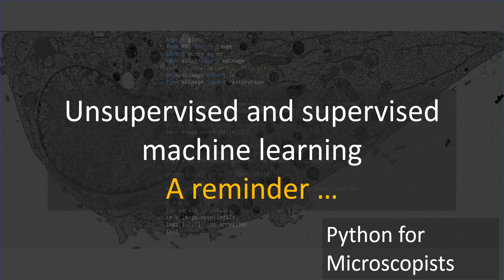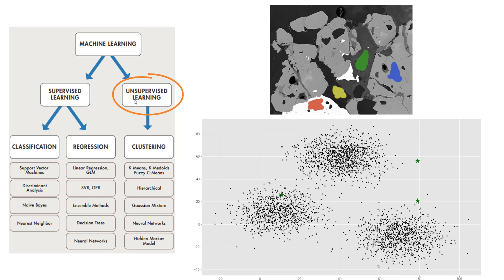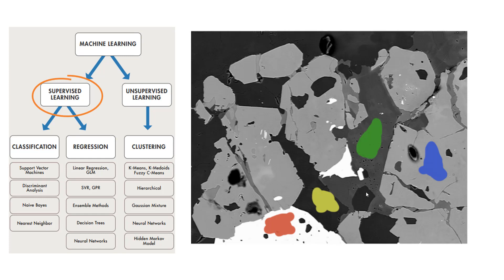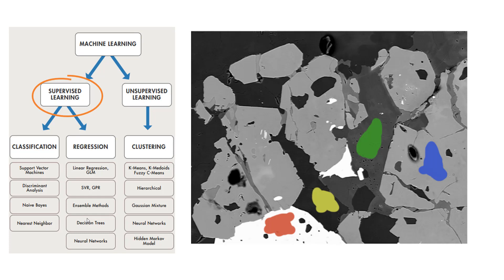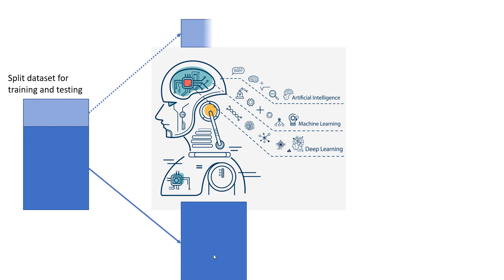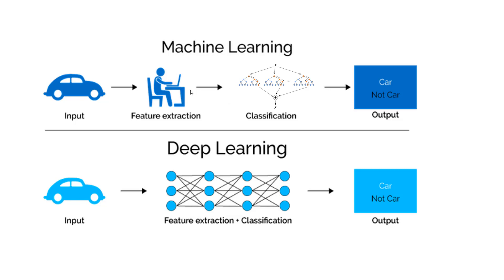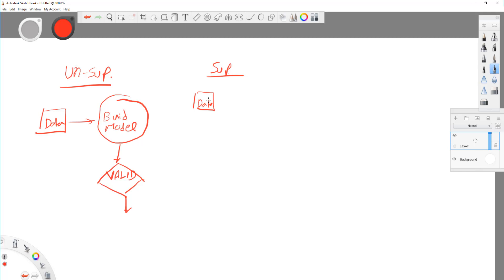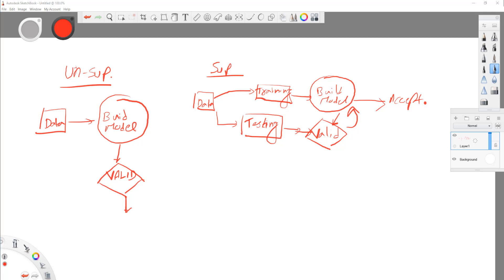54 - Unsupervised and supervised machine learning - a reminder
This video provides a quick explanation of unsupervised and supervised machine learning learning approaches, respectively. As the name suggests, supervised requires information from the user in order to train the algorithm and unsupervised works directly with minimal input from the user.